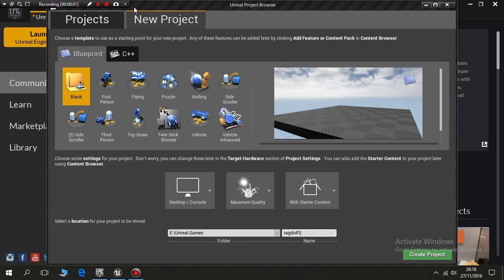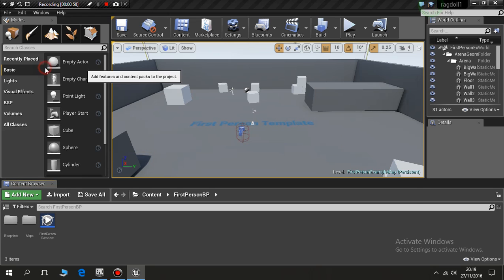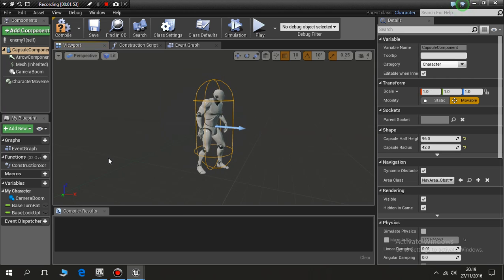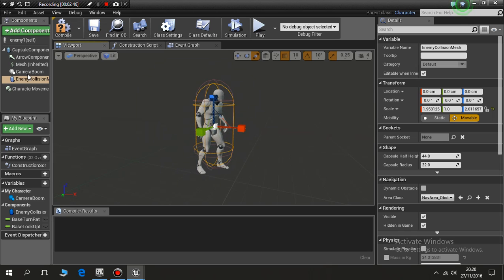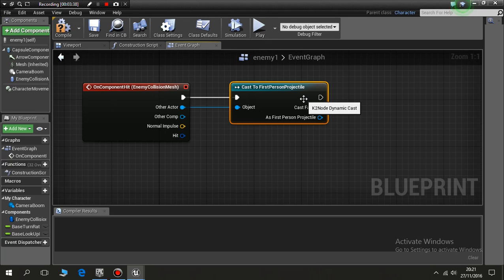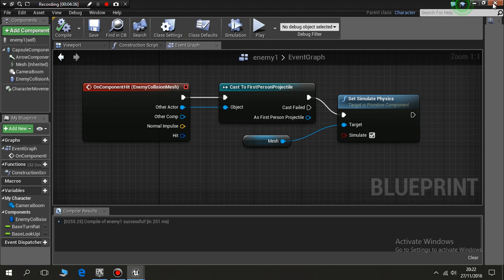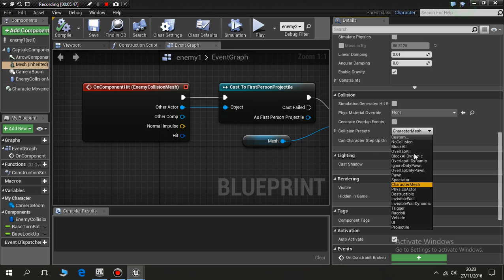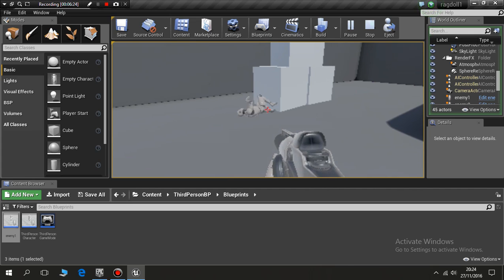Unreal Engine 4 Quick Enemy AI shooting and Ragdoll Tutorial third person shooter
In this lesson I very quickly show you how to shoot the enemy and apply  the ragdoll effect.